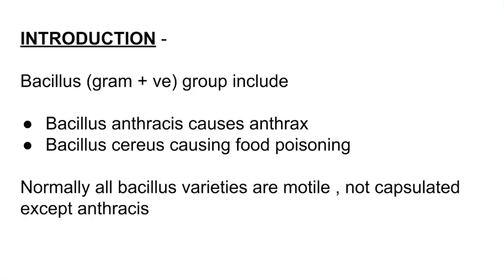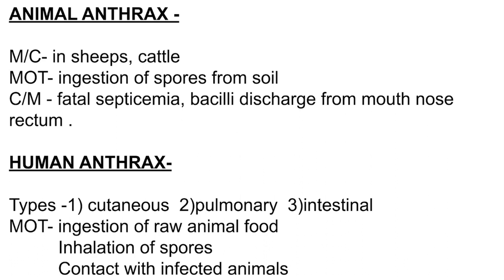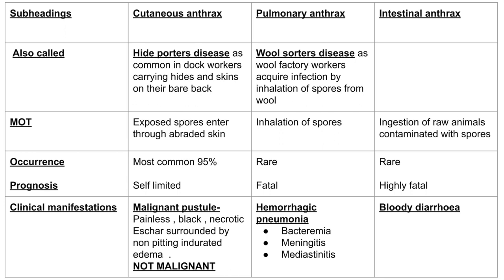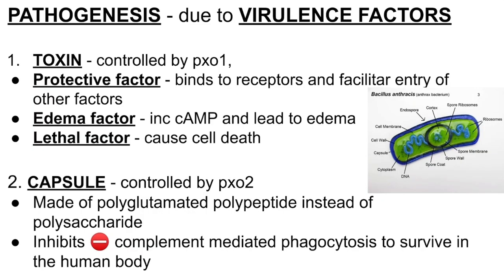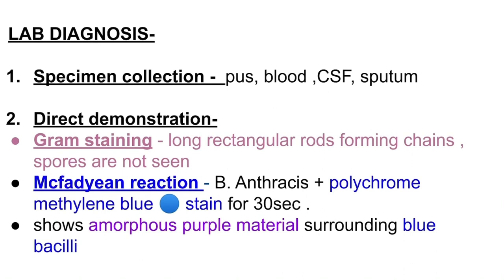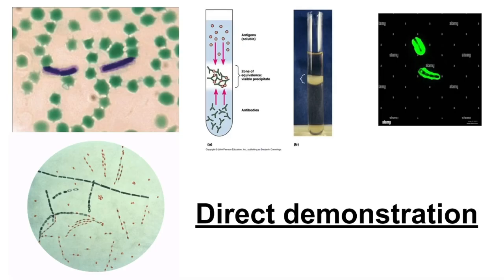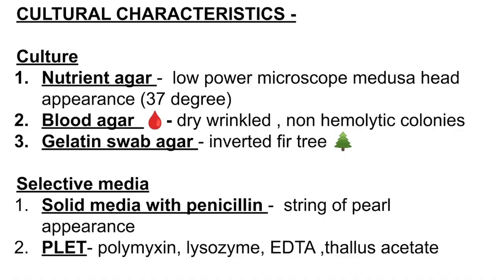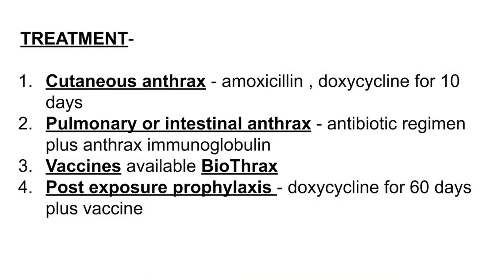Anthrax microbiology mbbs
This video includes all they subtopics that are asked in university exam under the topic anthrax

1. Introduction to anthrax , zoonotic disease , it’s spread , types
2.  Morphology of bacillus anthracis
3. Animal anthrax and human anthrax
4. Types of human anthrax
5. Cutaneous anthrax, malignant pustule
6. Pulmonary anthrax,hemorrhagic pneumonia
7. Intestinal anthrax
8. Epidemiology industrial and non industrial cases
9. Pathogenesis
10. Virulence factors - toxin and capsule
11. Lab diagnosis , mc fadeyens reaction , ascoli thermoprecipitation , direct IF
12. Culture smear ,  pcr
13. Cultural characteristics- with a mnemonic